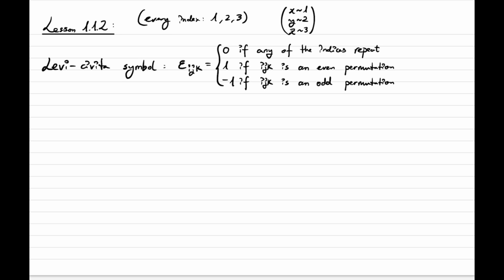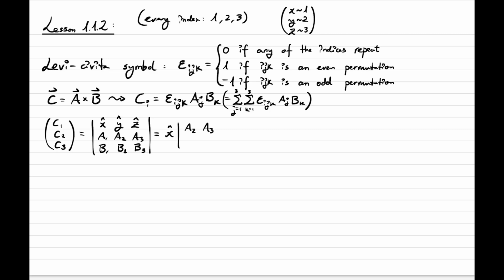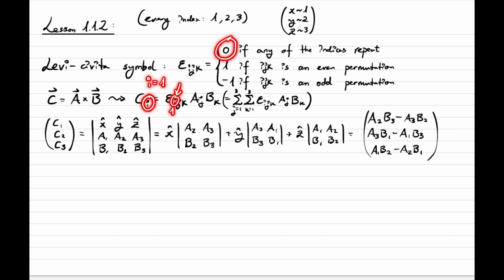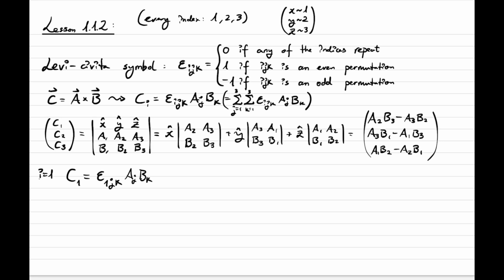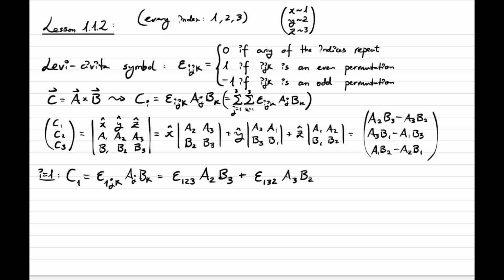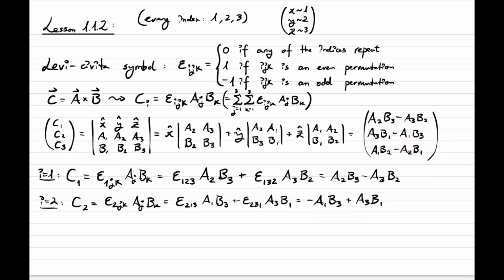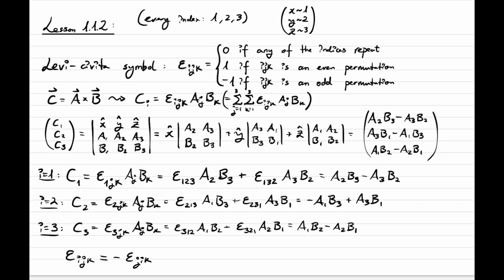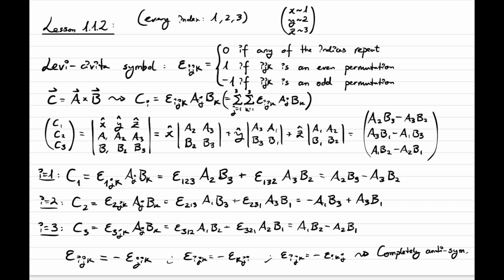1.1.2- Levi-Civita Symbol as the Cross Product (Part 3)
In this lesson we'll see how the levi-civita symbol acts as the cross product in index notation. Hope you enjoy it!